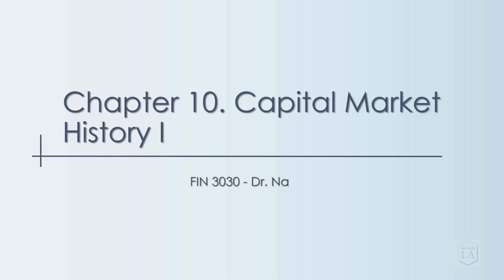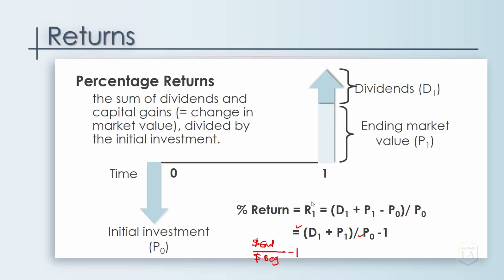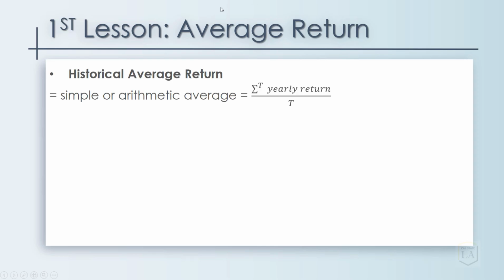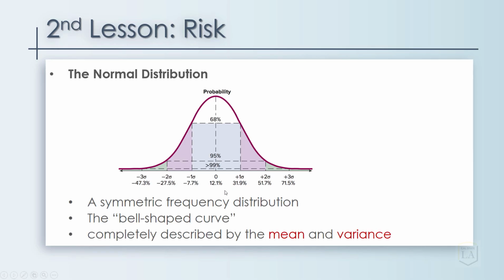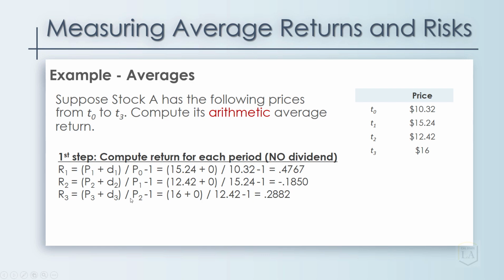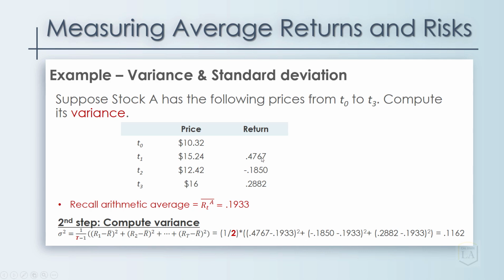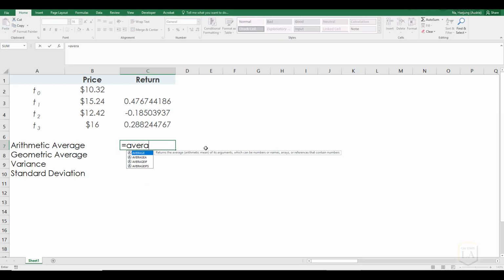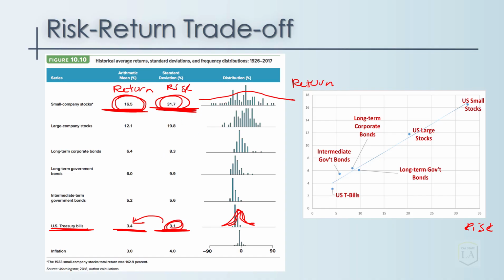FIN 3030 Ch 10